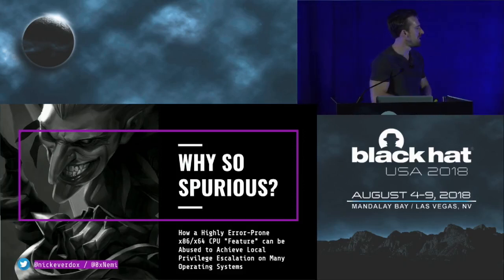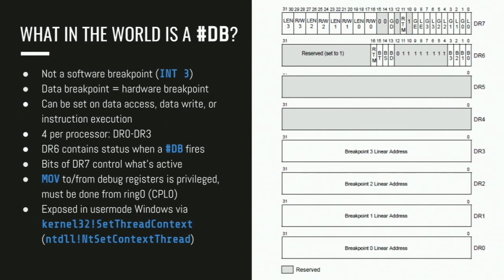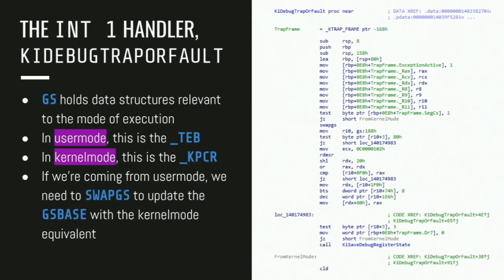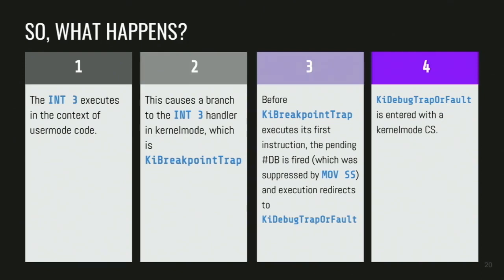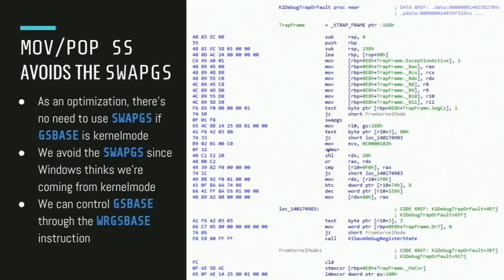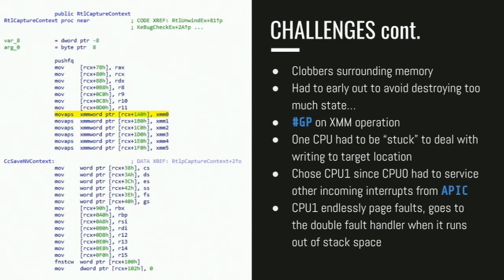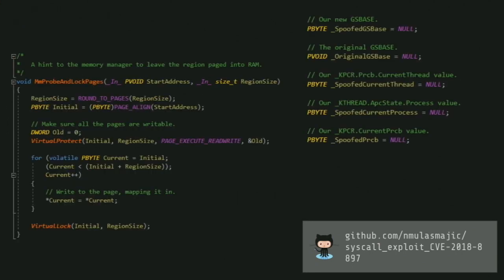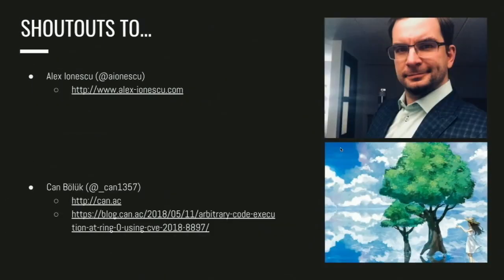Why so Spurious? Achieving Local Privilege Escalation on Operating Systems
There exists a "feature" in the x86 architecture that, due to improper programming by many operating system vendors, can be exploited to achieve local privilege escalation. At the time of discovery, this issue was present on the latest-and-greatest versions of Microsoft Windows, Apple's macOS, and certain distributions of Linux. This issue, very likely, impacts other operating systems on the x86 architecture.

By Nemanja Mulasmajic + Nicolas Peterson